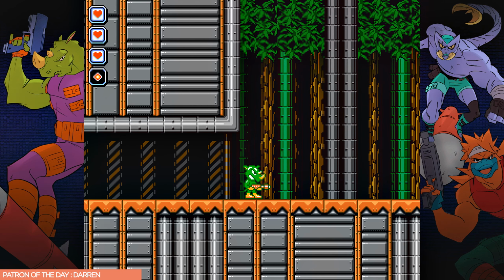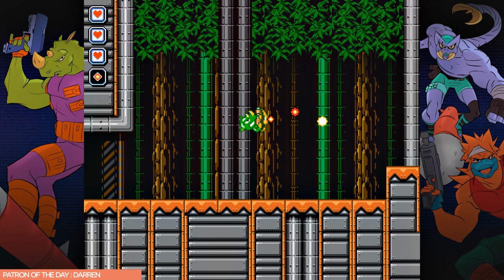Clash Force Platinum Trophy Guide / Full Game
TROPHIES UNLOCKED IN THIS EPISODE
🏆 DESERT AREA 1 - Complete Stage 13
🏆 DESERT AREA 2 - Complete Stage 14
🏆 DESERT AREA 3 - Complete Stage 15
🏆 FOREST BASE AREA 1 - Complete Stage 1
🏆 FOREST BASE AREA 2 - Complete Stage 2
🏆 FOREST BASE AREA 3 - Complete Stage 3
🏆 FOREST BASE BOSS - Defeat Stage 4 BOSS
🏆 FORTRESS AREA 1 - Complete Stage 9
🏆 FORTRESS AREA 2 - Complete Stage 10
🏆 FORTRESS AREA 3 - Complete Stage 11
🏆 FORTRESS BOSS - Defeat Stage 12 BOSS
🏆 PLATINUM FORCE - Get all or trophies
🏆 UNDERGROUND AREA 1 - Complete Stage 5
🏆 UNDERGROUND AREA 2 - Complete Stage 6
🏆 UNDERGROUND AREA 3 - Complete Stage 7
🏆 UNDERGROUND BOSS - Defeat Stage 8 BOSS

VIDEO TIMELINE
0:00:47  FOREST BASE AREA 1 - Complete Stage 1
0:02:28  FOREST BASE AREA 2 - Complete Stage 2
0:03:46  FOREST BASE AREA 3 - Complete Stage 3
0:05:22  FOREST BASE BOSS - Defeat Stage 4 BOSS
0:05:58  UNDERGROUND AREA 1 - Complete Stage 5
0:06:46  UNDERGROUND AREA 2 - Complete Stage 6
0:08:09  UNDERGROUND AREA 3 - Complete Stage 7
0:09:50  UNDERGROUND BOSS - Defeat Stage 8 BOSS
0:10:19  FORTRESS AREA 1 - Complete Stage 9
0:11:19  FORTRESS AREA 2 - Complete Stage 10
0:12:33  FORTRESS AREA 3 - Complete Stage 11
0:13:48  FORTRESS BOSS - Defeat Stage 12 BOSS
0:14:49  DESERT AREA 1 - Complete Stage 13
0:16:32  DESERT AREA 2 - Complete Stage 14
0:18:14  DESERT AREA 3 - Complete Stage 15
0:19:41  PLATINUM FORCE - Get all or trophies

MORE ROAD TO COMPLETION GUIDES